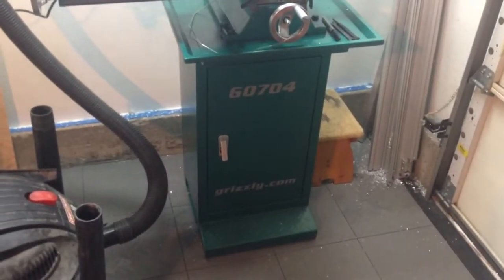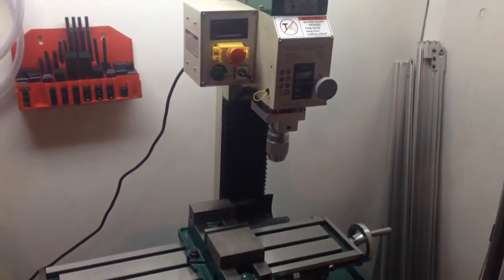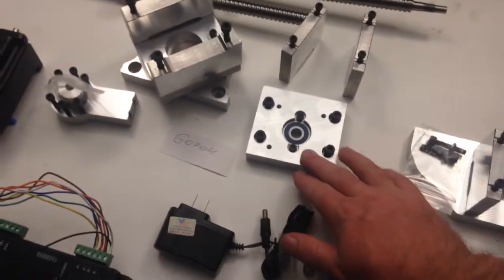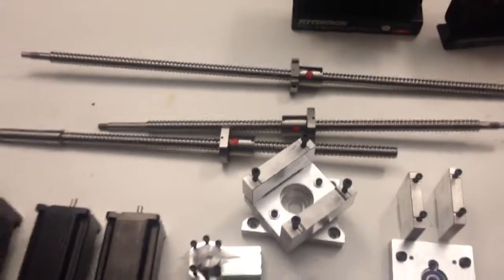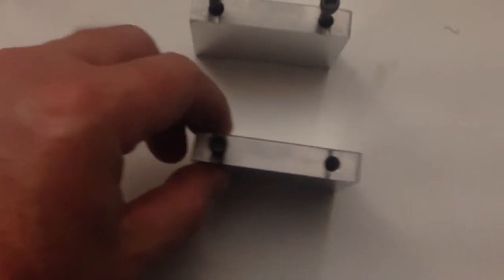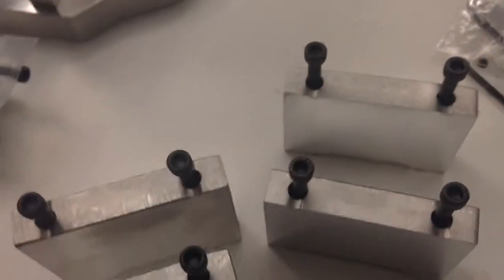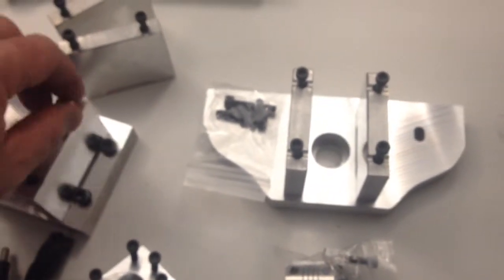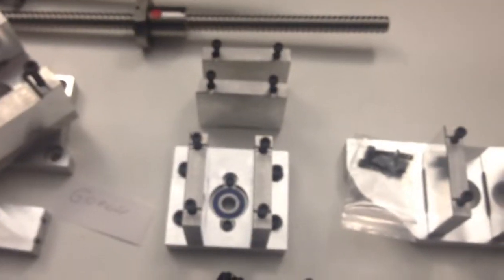A -Cnc mill upgrade on g0704 mill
Automation technology CNC Kit install, G0704 Mill